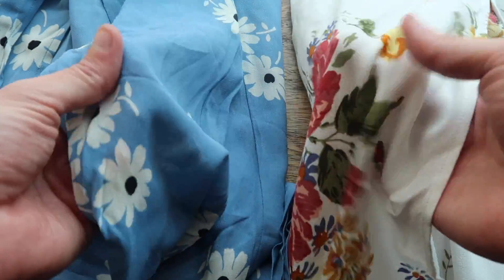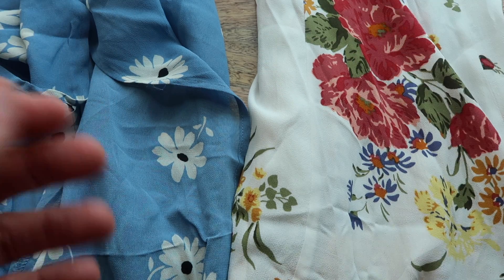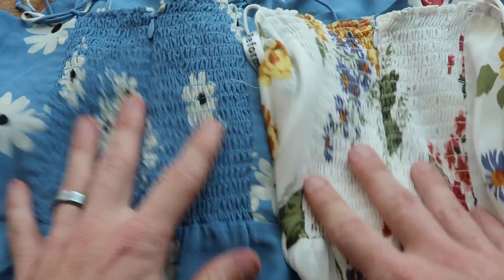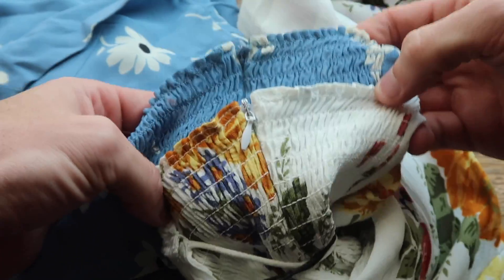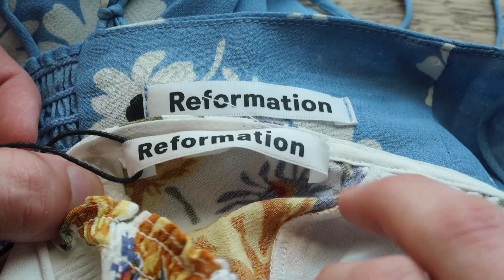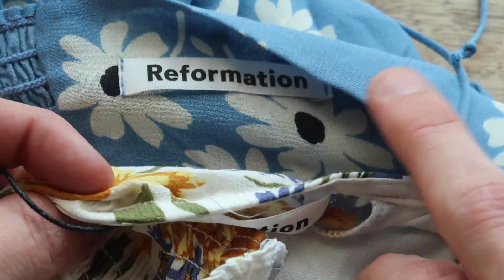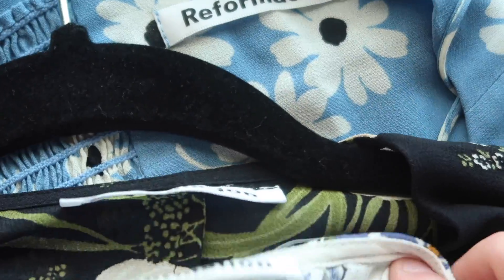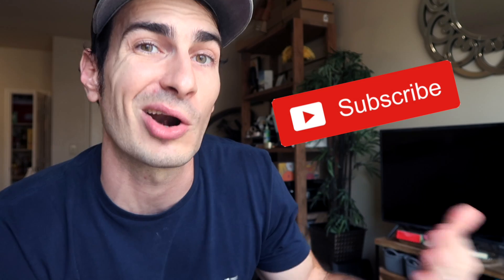My Wife Spent $142.84 on a FAKE Reformation Dress from Depop (She thought it was REAL)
We hate dupes, knockoffs, fakes, inauthentic goods. She bought this thinking that it was real reformation dress and was very disappointed when she opened it. This video is showing the real vs fake dresses and will hopefully help the world in how to spot a fake reformation dress.

Luckily this depop nightmare ended well for us, but it could have fooled somebody that was new to the brand or didn't have anything on hand to compare it to. We don't think that the seller was trying to scam us, we are giving her the benefit of the doubt.